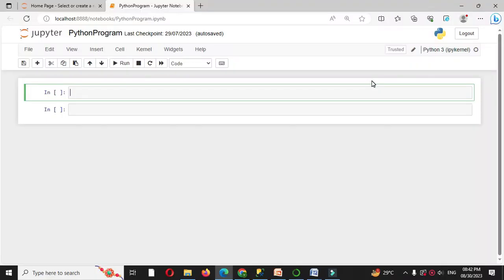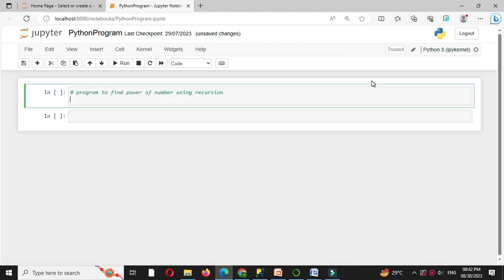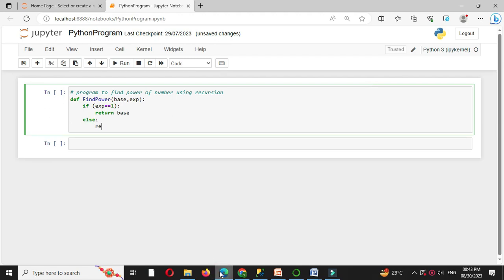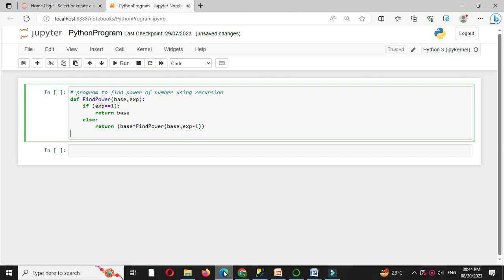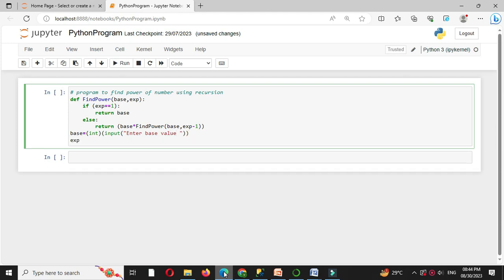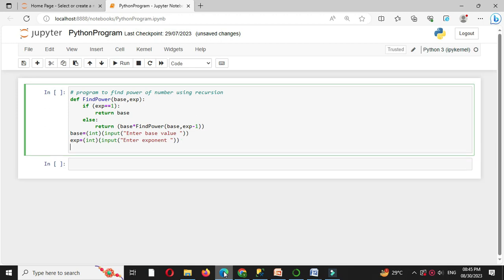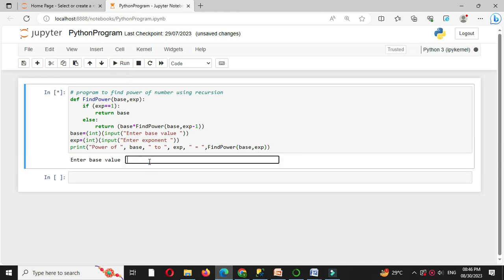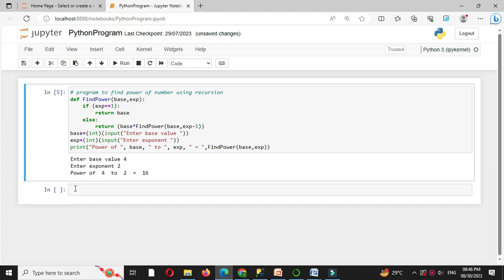Python Program To Find Power Of Number Using Recursion